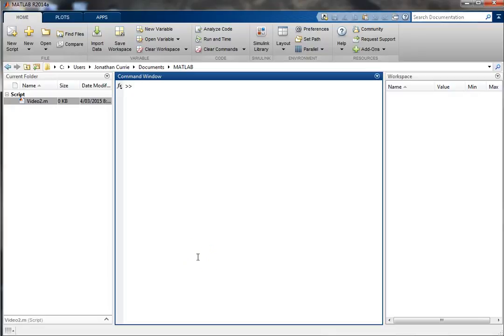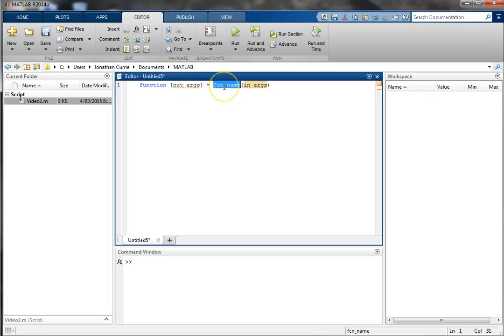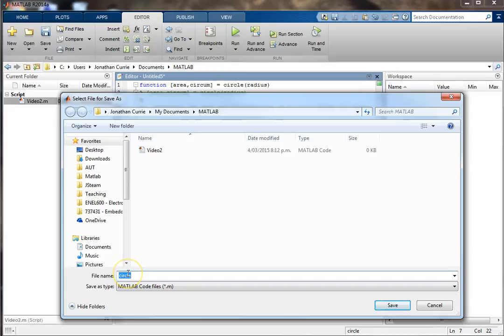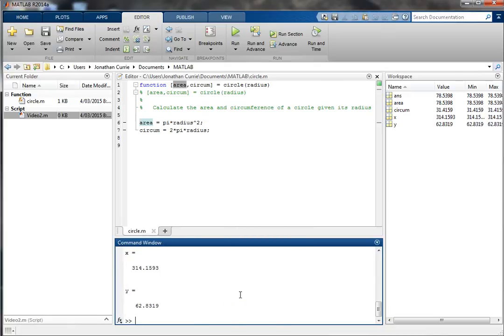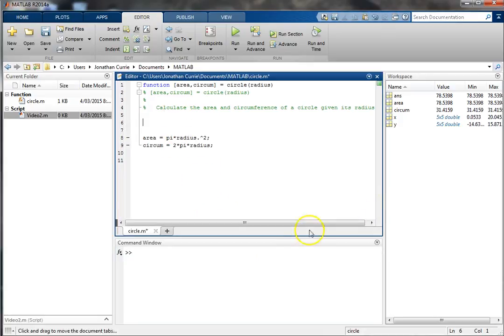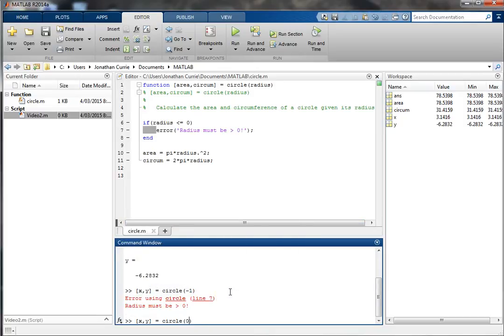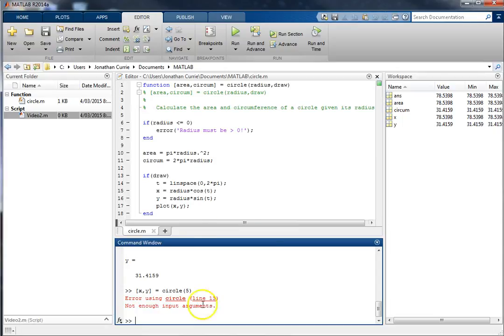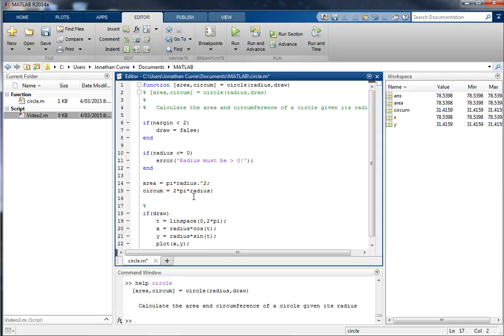MATLAB Introduction: Functions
Learn to declare, write, and use functions in MATLAB.